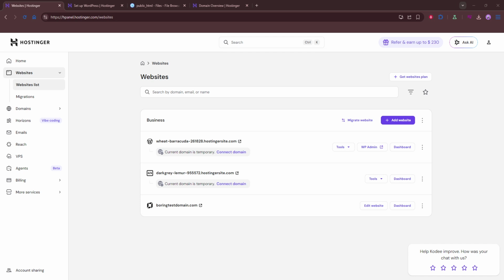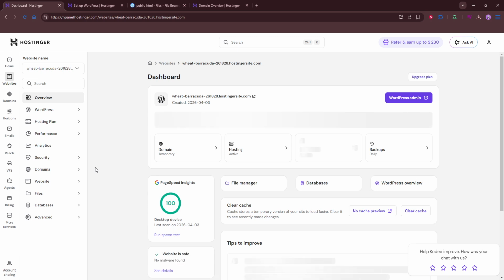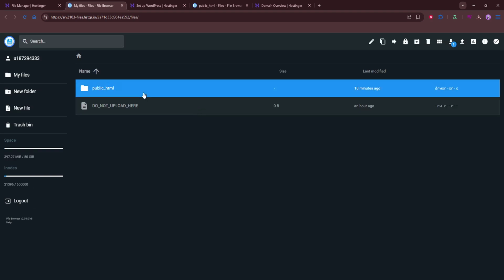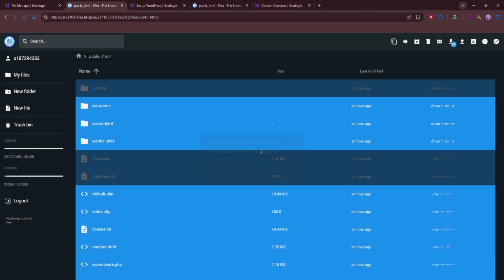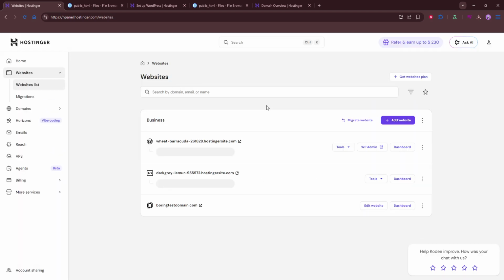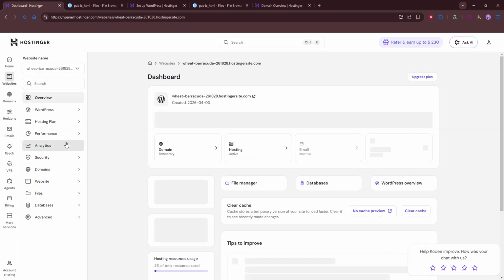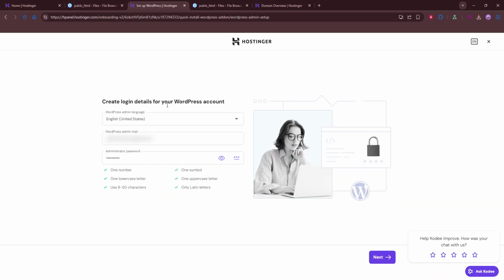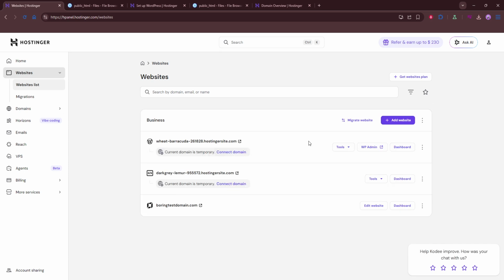How To Reset WordPress Website in Hostinger - Quick Guide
In today's video we cover How To Reset WordPress Website in Hostinger - Quick Guide